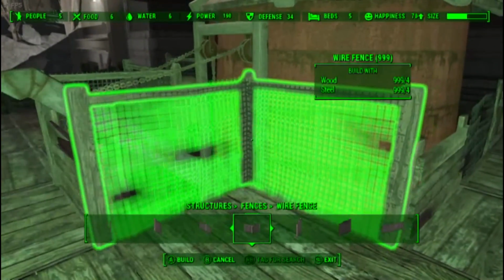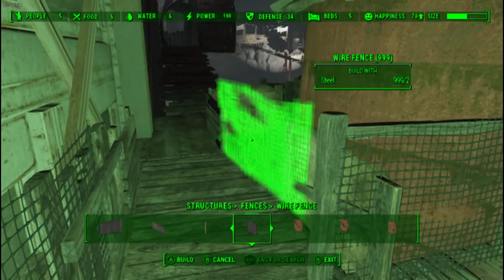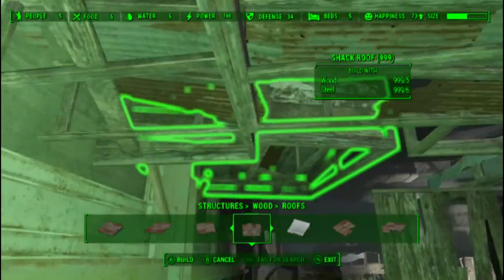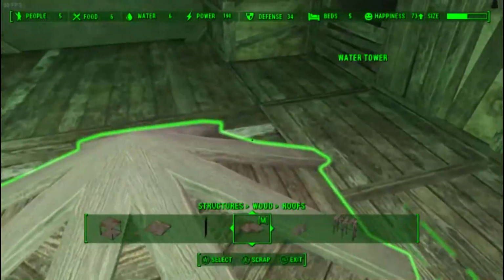Fallout 4- Vault 88 Little Lamp Light Build #3 (Comp/Modded)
Welcome Back for build number 3. Time to make the over the gate condos.